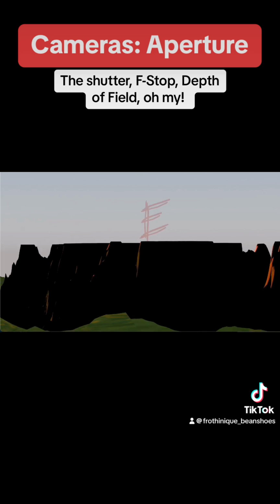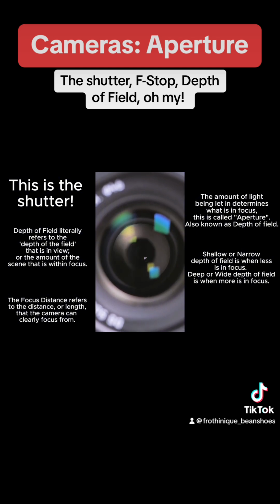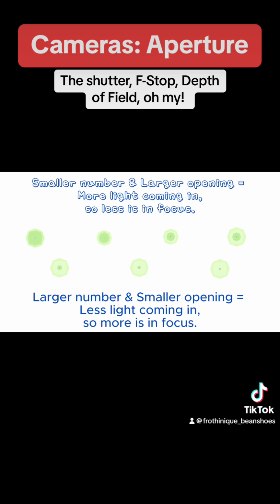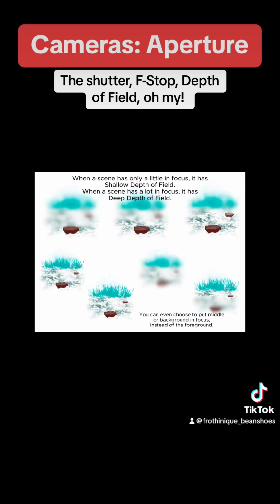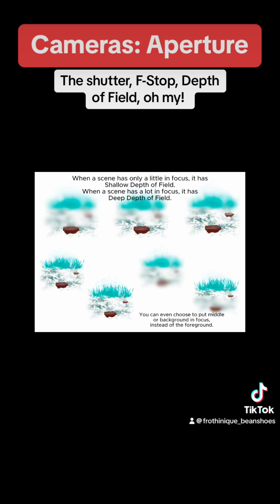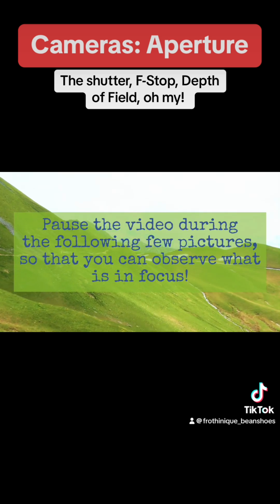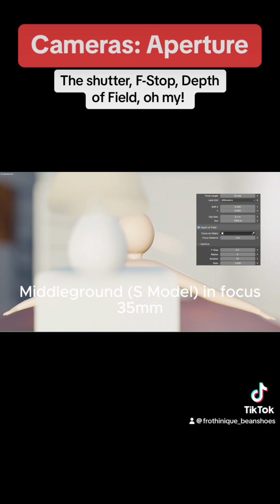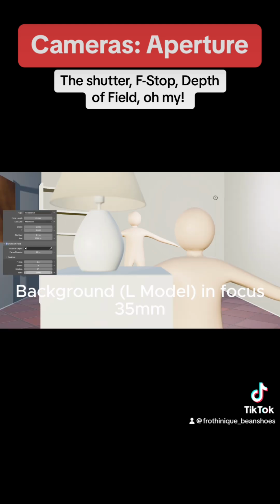Cameras: Aperture [Voiceover]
This is le version with a voiceover!